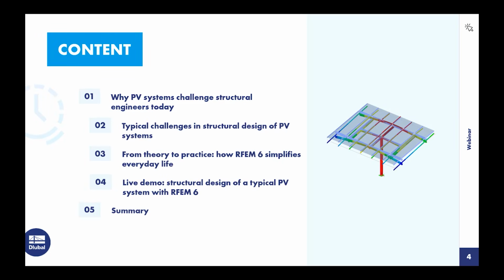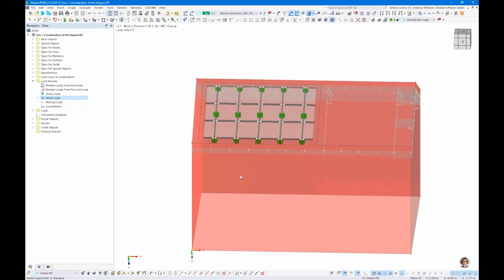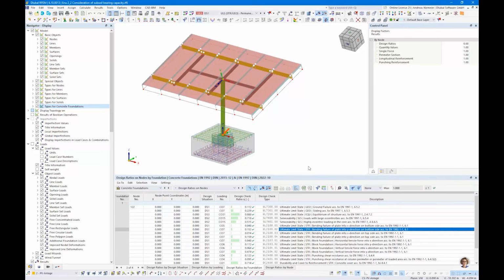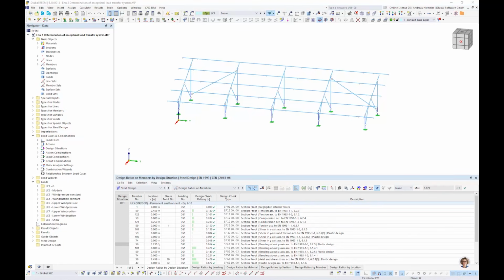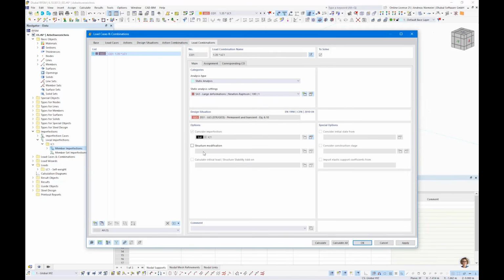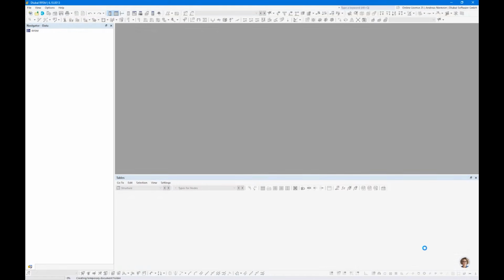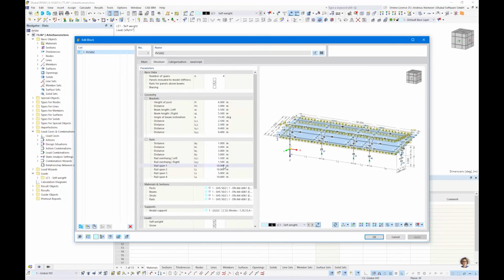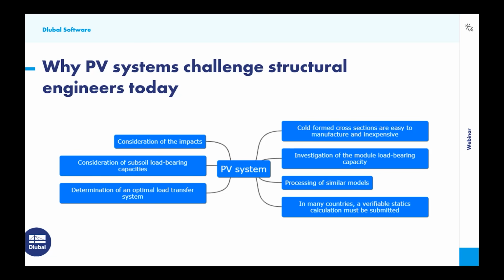Webinar | Structural Design of PV Systems: Identifying Challenges – Implementing Solutions with R...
In this webinar, we will show you how to identify challenges in the structural design of PV systems and implement solutions with RFEM 6.

Time Schedule:
00:00 Introduction
02:50 Why PV systems challenge structural engineers today
10:35 Typical challenges in structural design of PV systems
12:50 From theory to practice: how RFEM 6 simplifies everyday life
23:00 Live demo: structural design of a typical PV system with RFEM 6
01:02:50 Summary